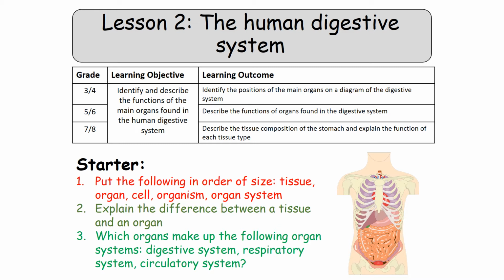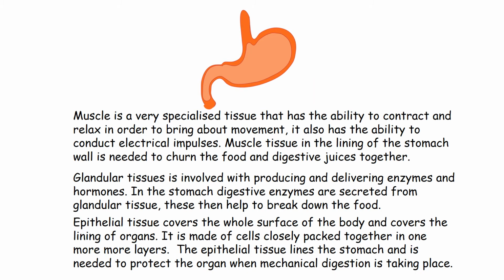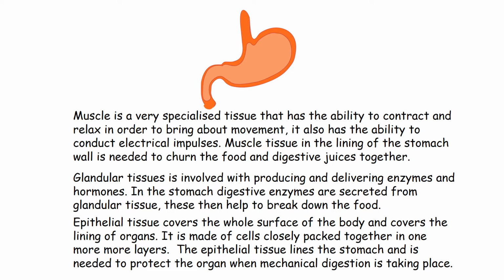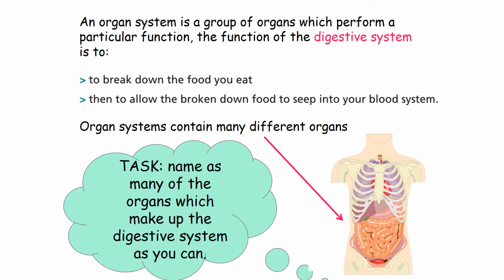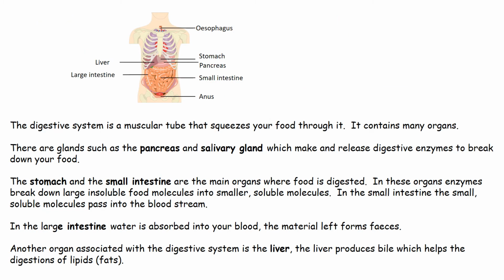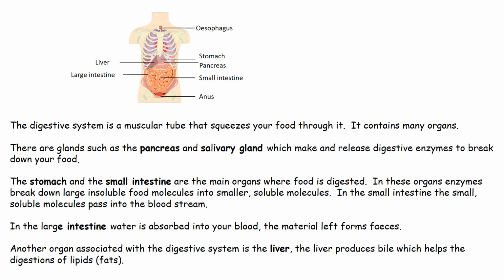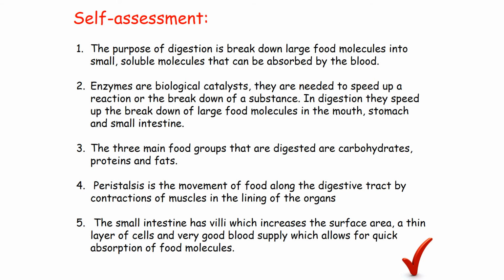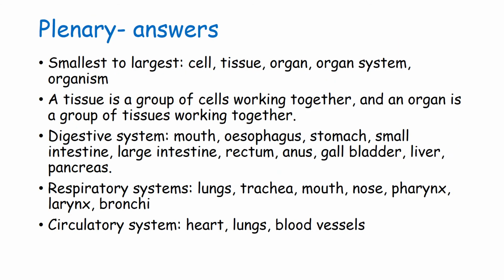Wk 10 Yr 9 Organisation